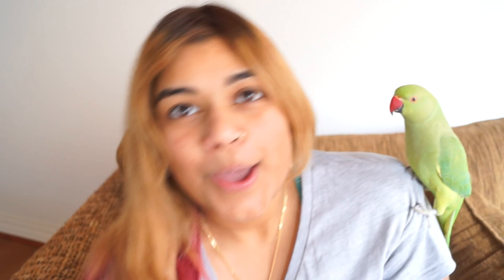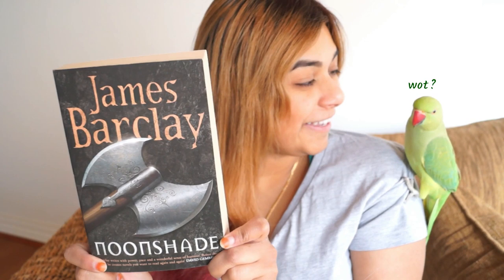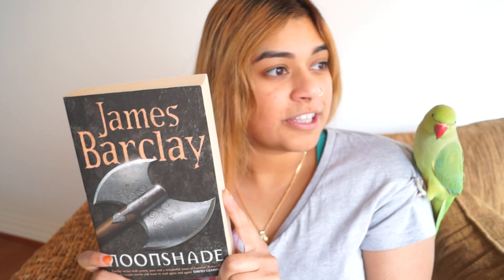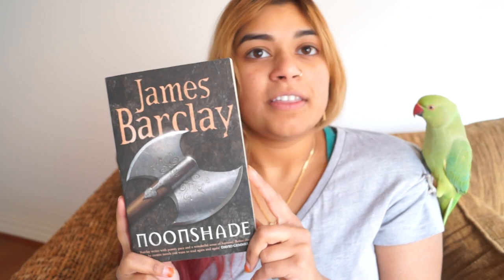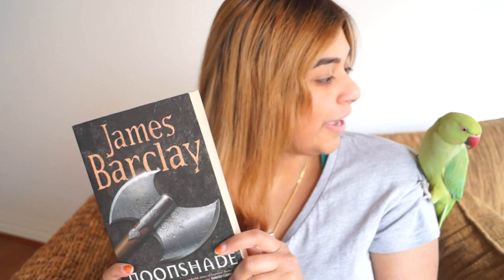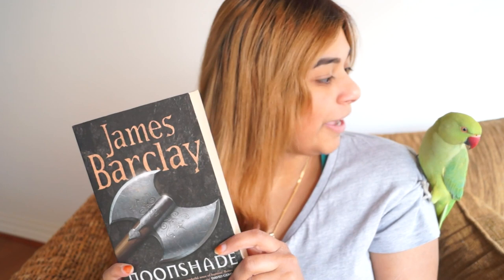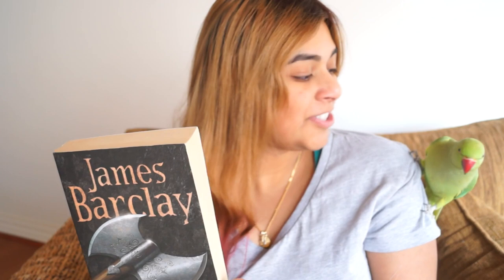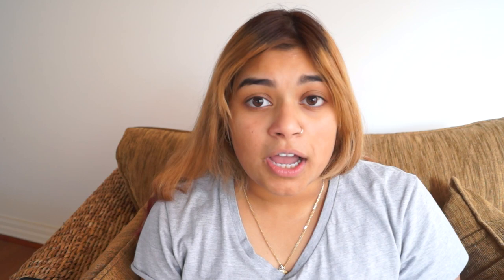Noonshade (James Barclay) Review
Lucky is the best book reviewer tbh.
Facebook: Jade Rat Art. Melbourne / @thejaderatart